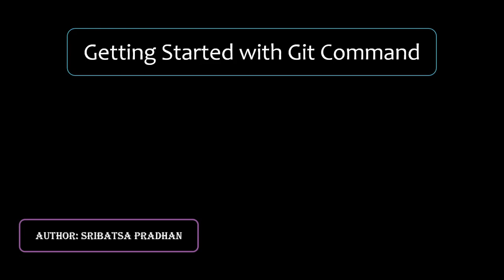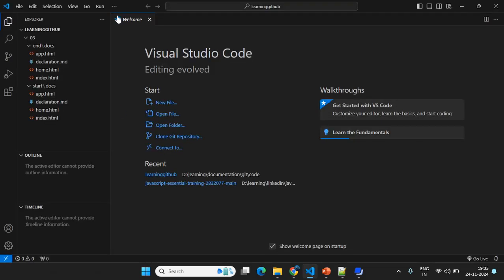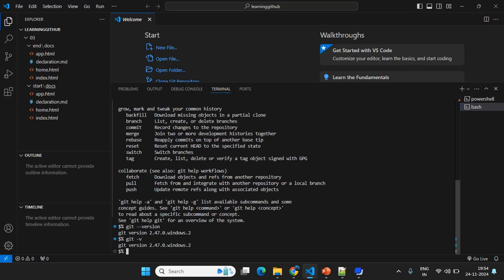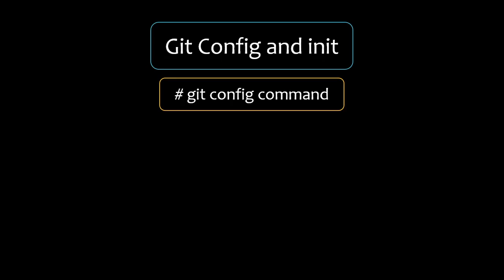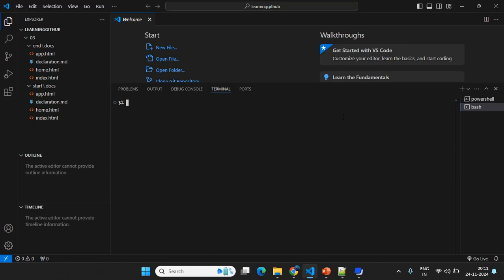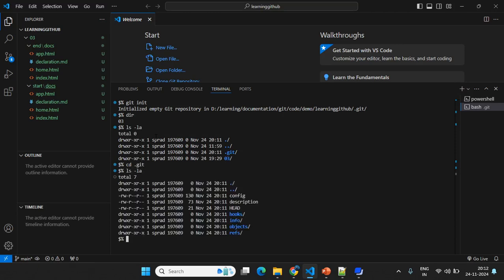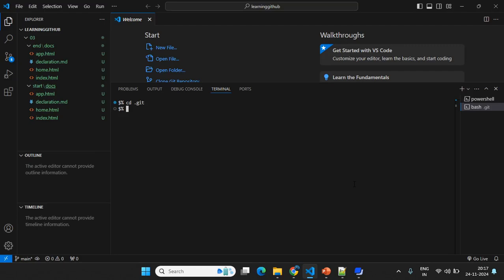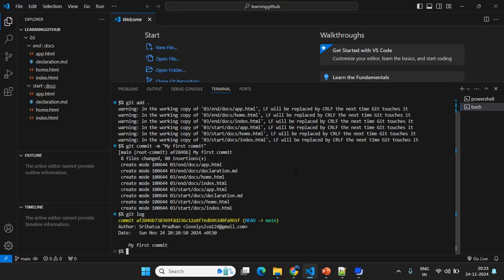getting started with git command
In this video you will learn about mostly used git commands like config, init, add, commit, and log. You get a hands on experience about committing changes to a git project. It also shows about git manual and git help by using Git Bash command line from VS Code.